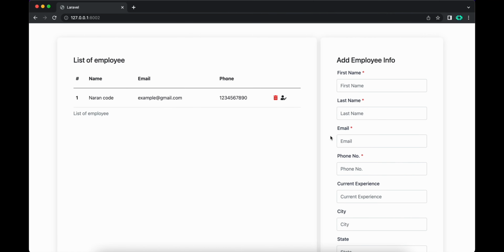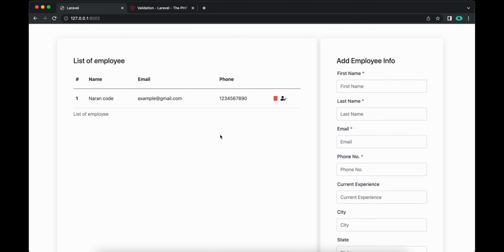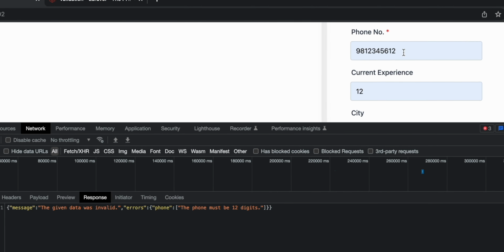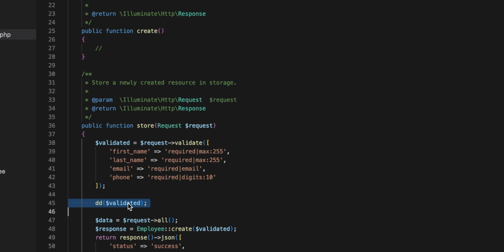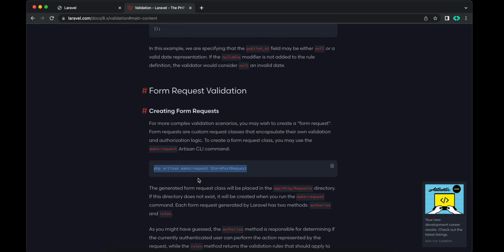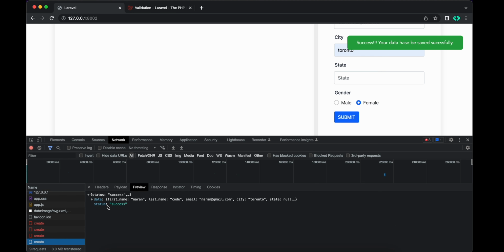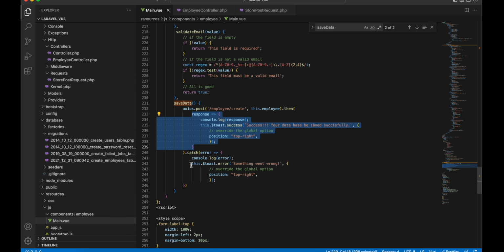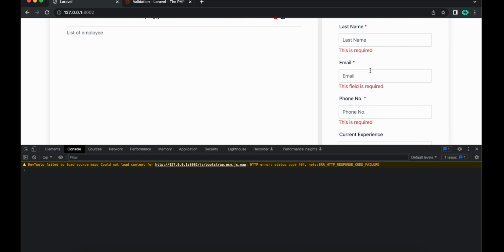CRUD Tutorial #4 - Backend Form Validation with Laravel | Vue Js | Laravel 8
Laravel  Framework provides many different approaches to validate your application’s form data. We can use the Validation differently in Laravel. For example, we can either use inside the controller’s method or create a FormRequest class to validate the incoming requests. In this tutorial, we will use both ways to validate Laravel forms.

Also we will cover how to provide custom message for error fileds.

CRUD Tutorial #1 - How to insert form data to the database with Vue 3 and Laravel 8

Thank you very much for watching my new video on this channel Naran Code. You can contribute to this channel by giving support, liking, share, and commenting.